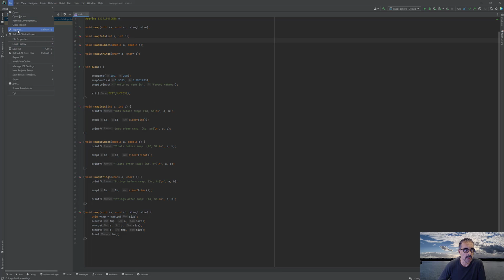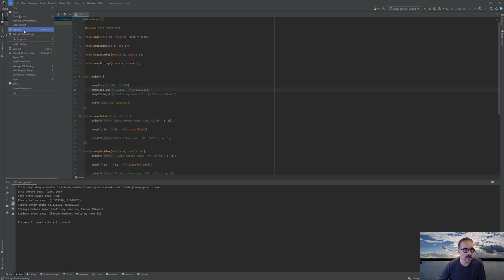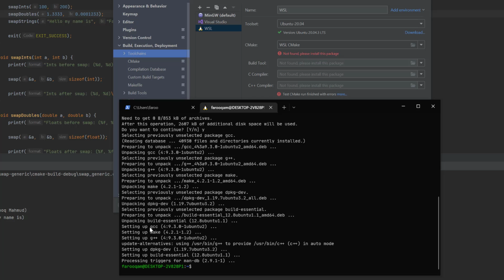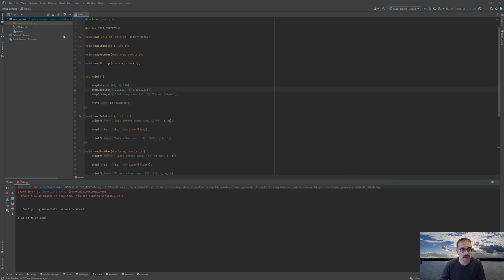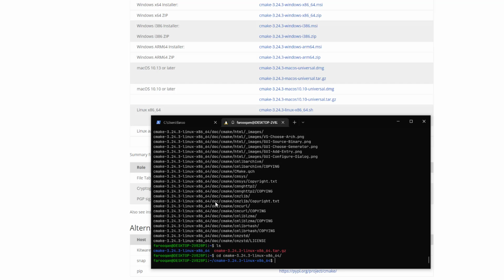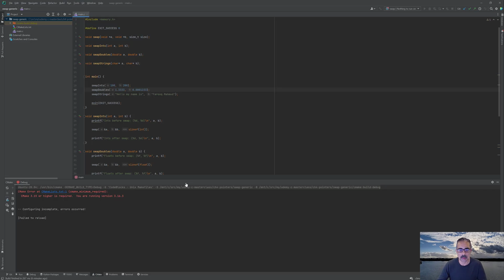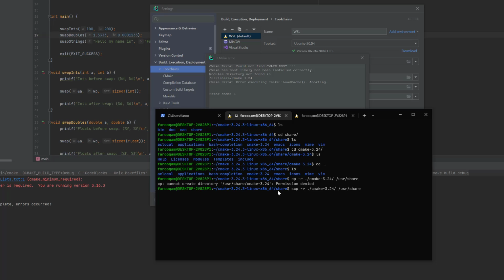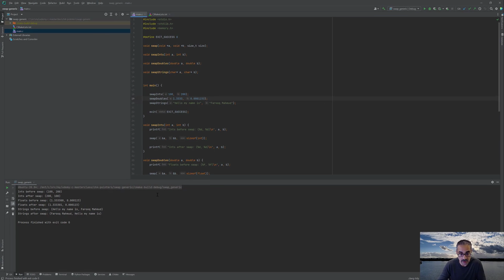CLion - Configure WSL2 Toolchain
Run your C programs using CLion's WSL2 toolchain. This video walks you through its configuration which isn't without it share of issues.